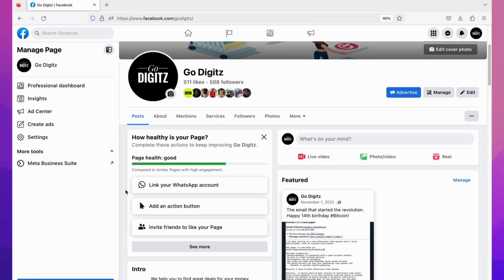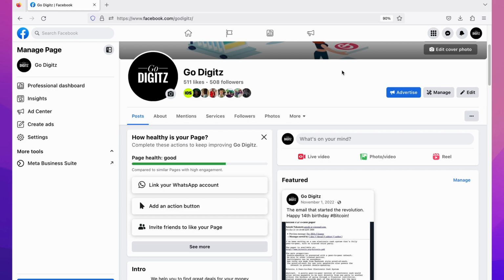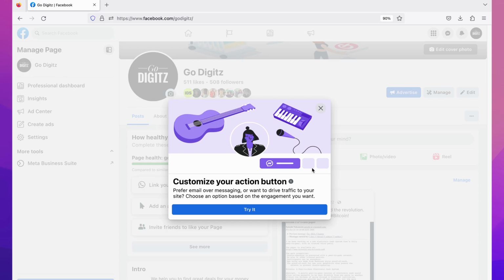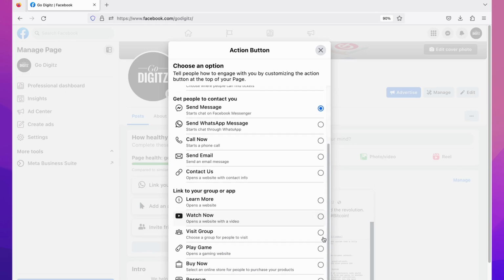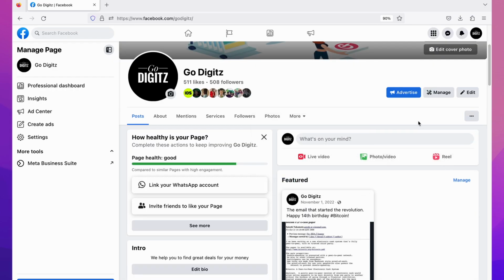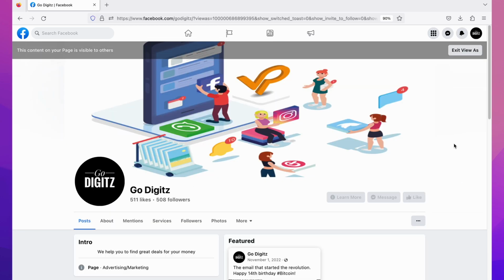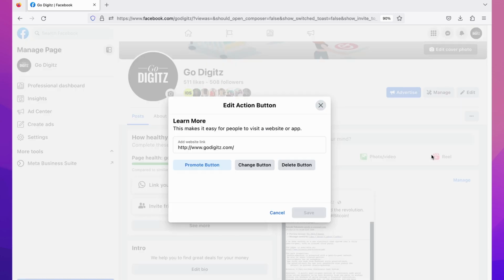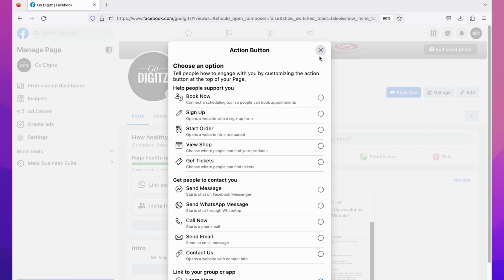How to Add/Edit Facebook Page Action Button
how to edit facebook page action button. this video shows how to change facebook page action butto. how to add facebook page button. how to add call to action button on facebook page.

In this tutorial, I'll guide you through the process of adding a button to your Facebook Page effortlessly. Follow along to learn the best practices and strategies for enhancing your Facebook Page's functionality.